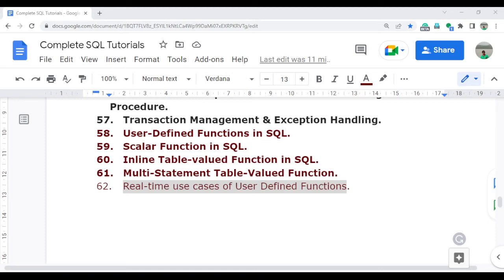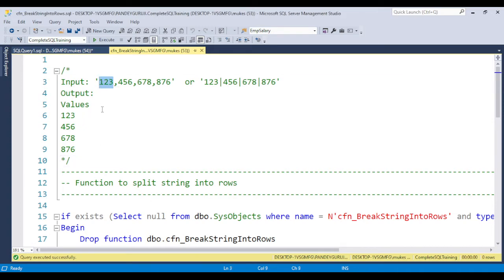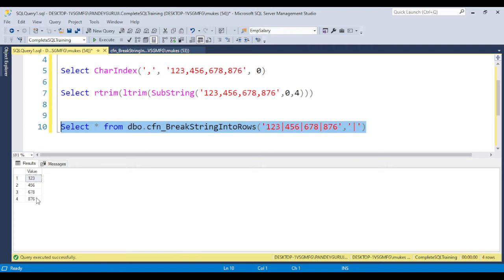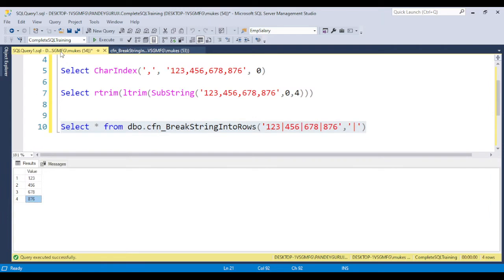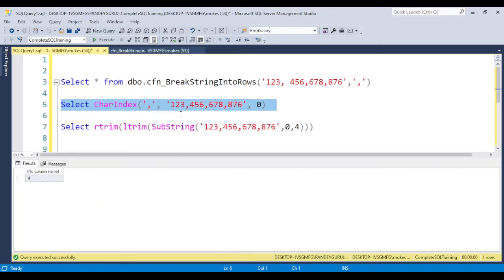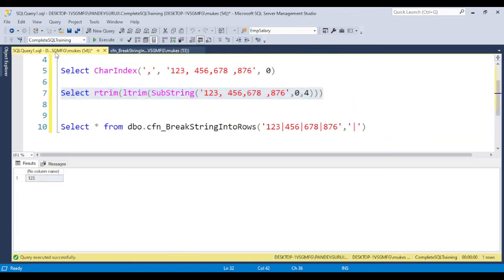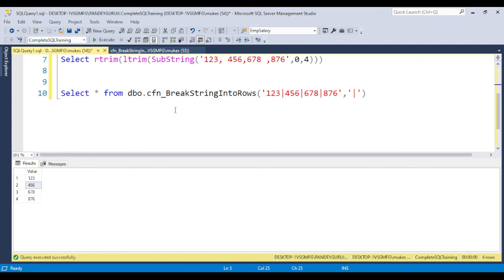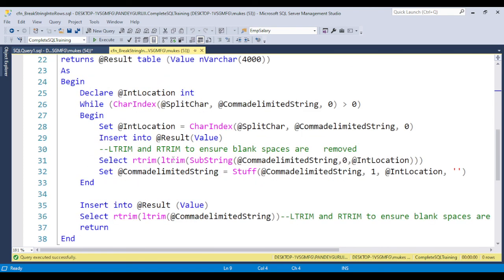62. Split Comma Separated Values or Delimited Data into Separate Rows in SQL|User Defined Functions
Enroll for SQL Training Videos, SQL Training Materials, and Important Real-time Interview Questions with Answers
This Video contains In-depth coverage of SQL. Covers all of the important queries and SQL commands. In this videos series, you'll learn how to read and write complex queries. Handle tricky SQL interview questions. Implement complex SQL queries and answer popular interview questions on SQL.